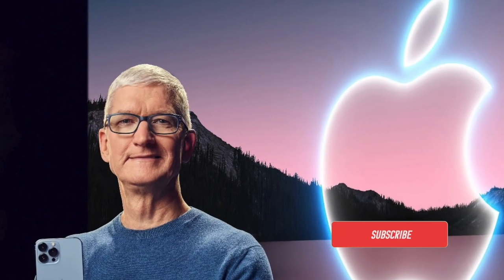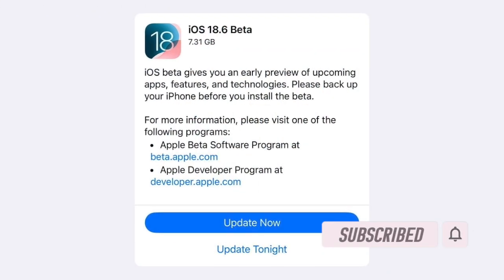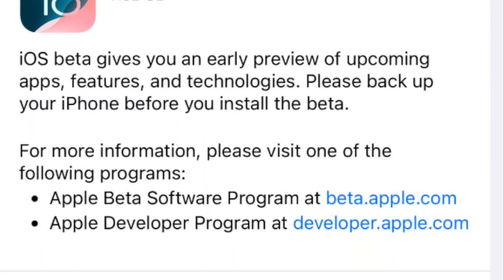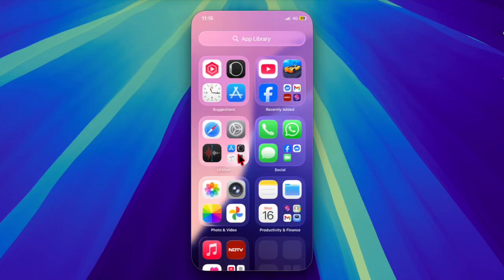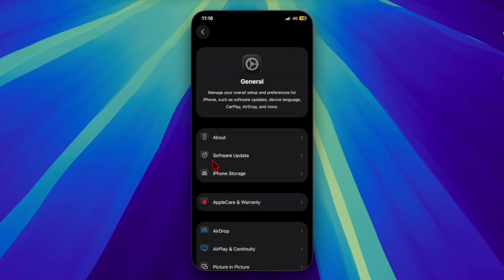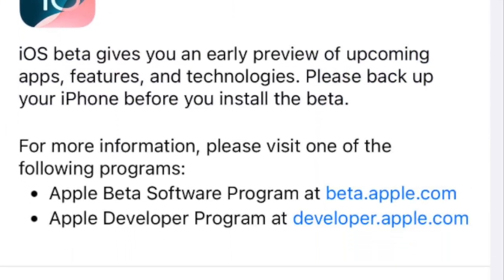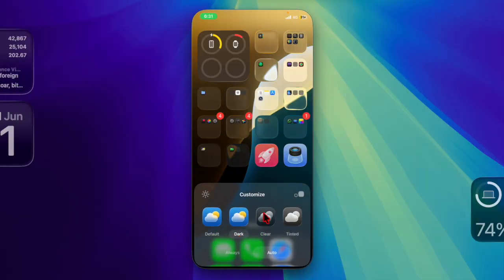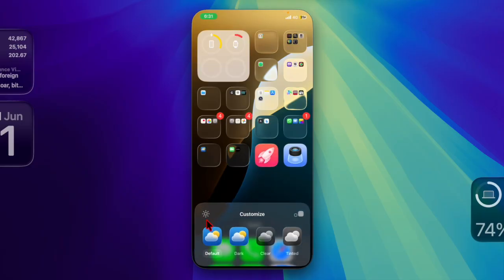iOS 18.6 Beta 1 Rolled Out: What's New?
Apple has just released iOS 18.6 Beta 1 for developers, and while it may not bring major front-facing features like iOS 18, this update focuses on vital under-the-hood improvements, bug fixes, and performance refinements. In this video, we break down everything that’s new in iOS 18.6 Beta 1, including any small UI tweaks, app enhancements, and background optimizations you should know about.